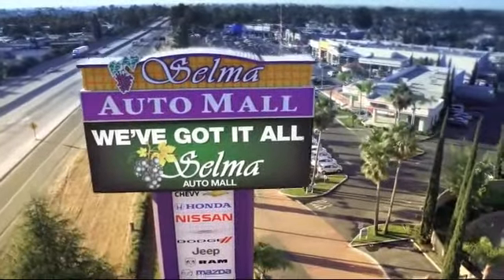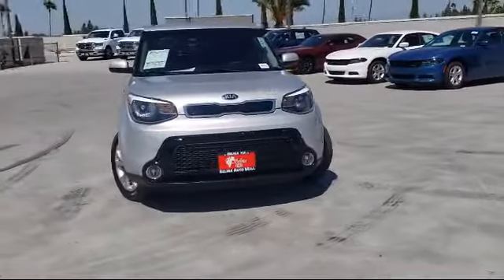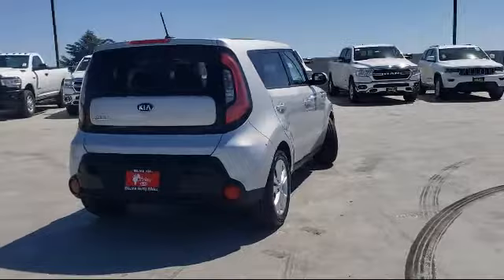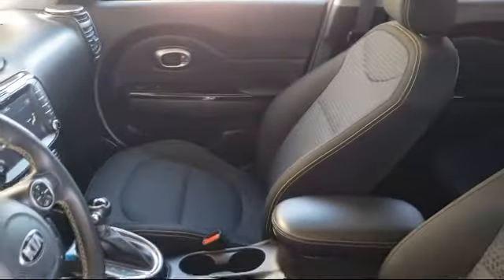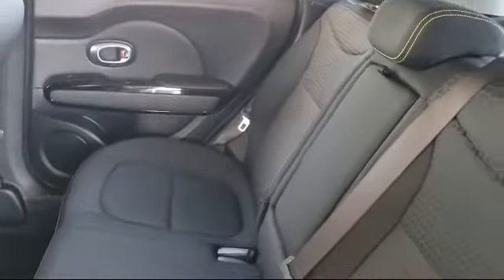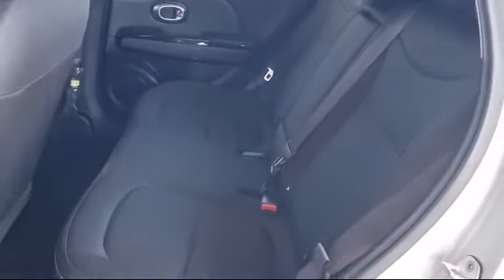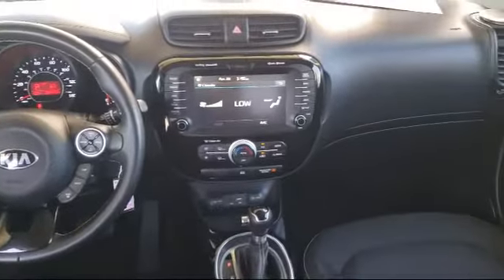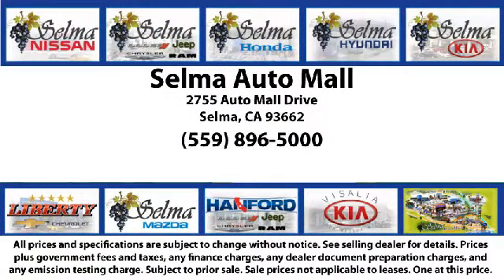2016 Kia Soul Hatchback Fresno Clovis Visalia Hanford Tulare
2016 Kia Soul Hatchback Stock Number: K3351 Vin:KNDJP3A59G7848276.

Selma Kia
2755 Auto Mall Drive